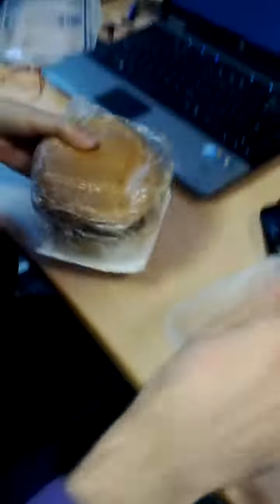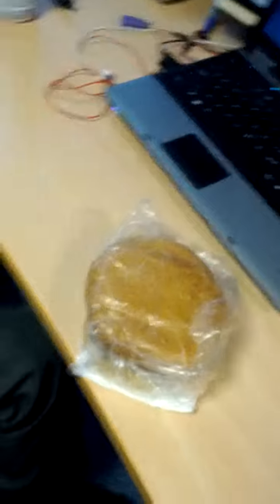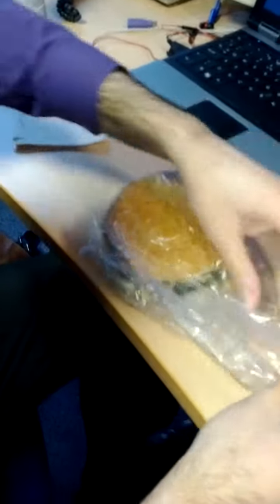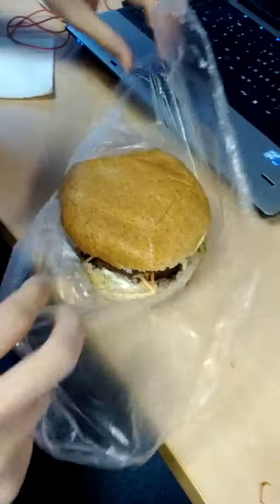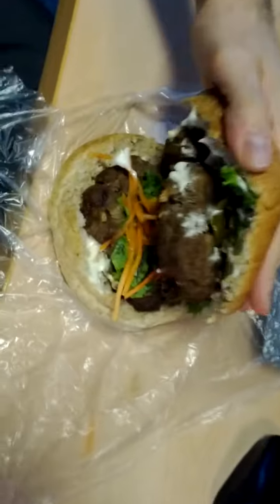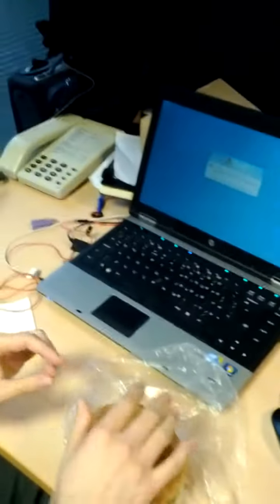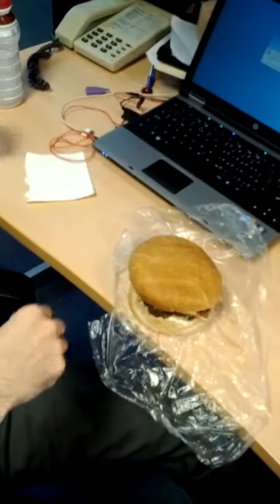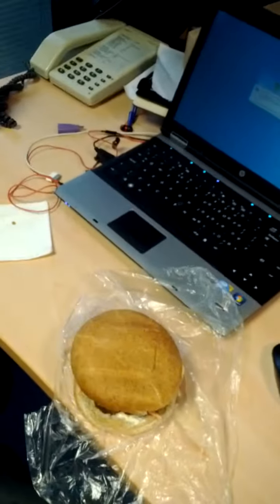A man and his manwich